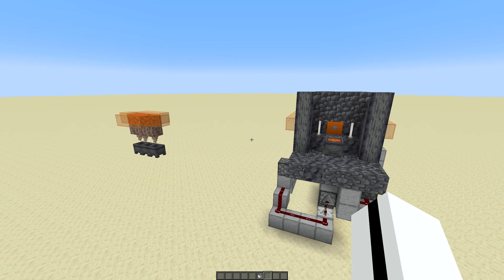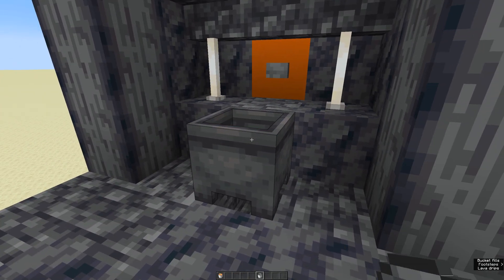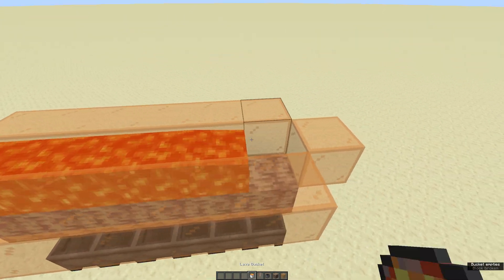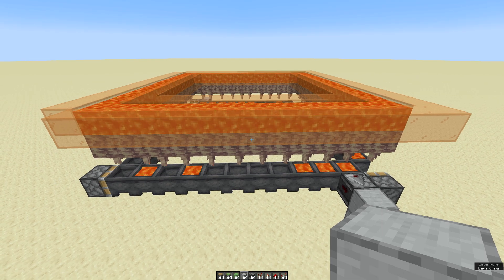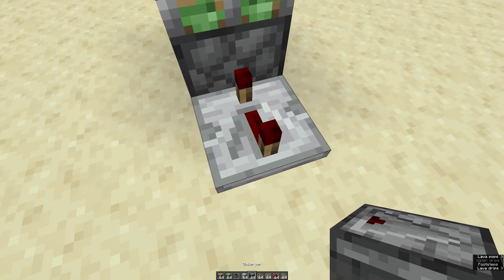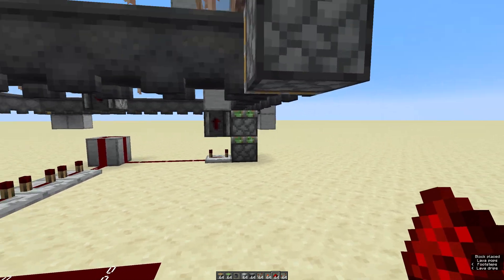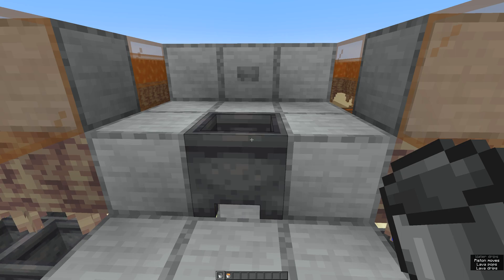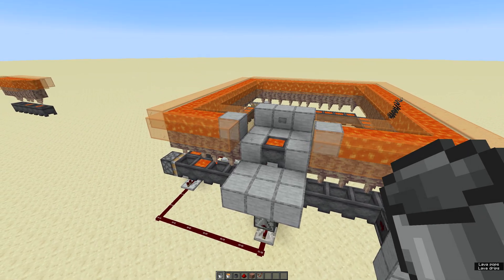Lava Farm + Magic Cauldron redstone tutorial (Java 1.17+)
How to make a lava farm and cauldron swapper

World Download